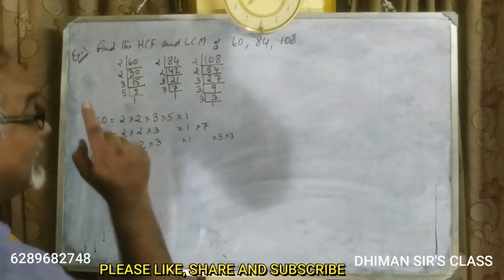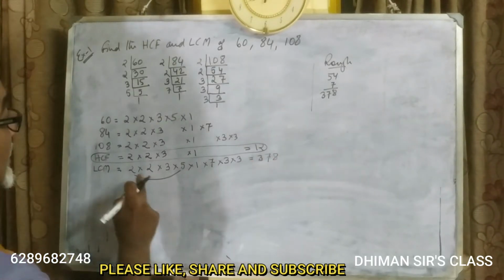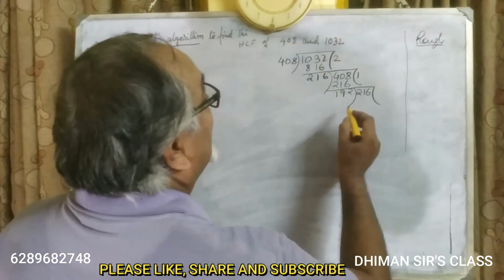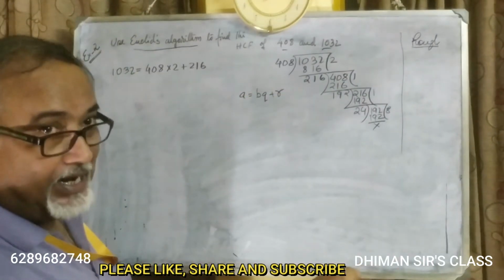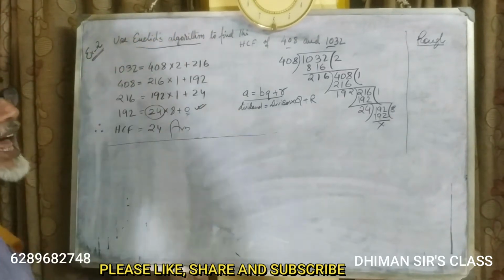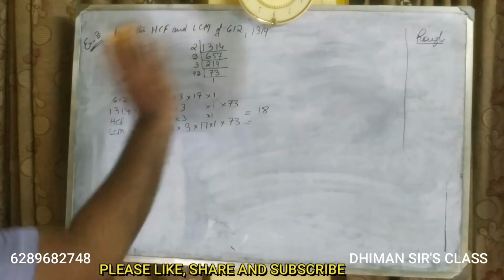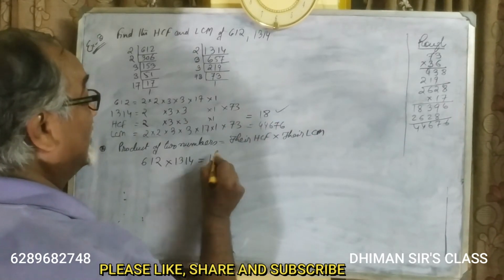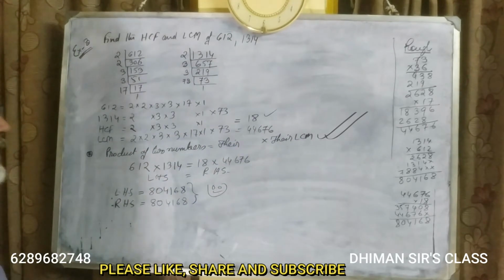EUCLID'S DIVISION ALGORITHM